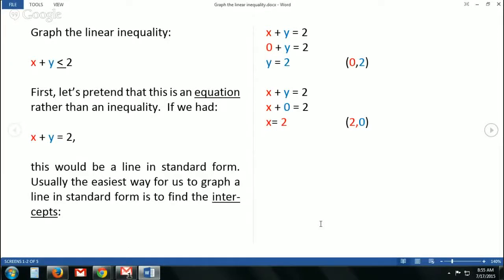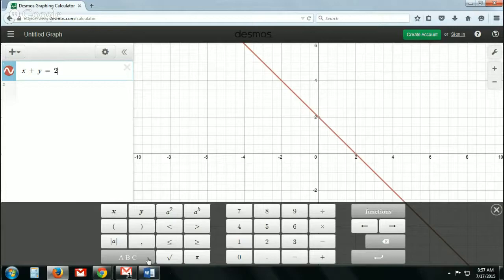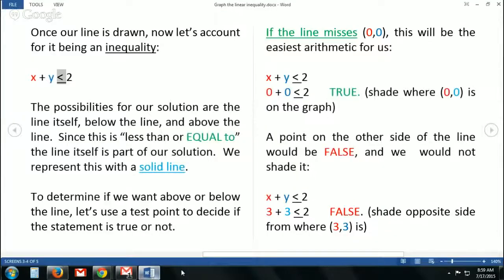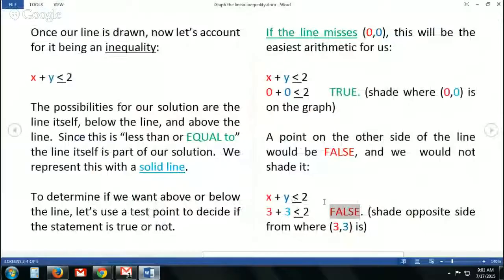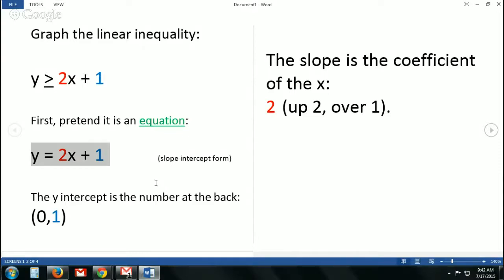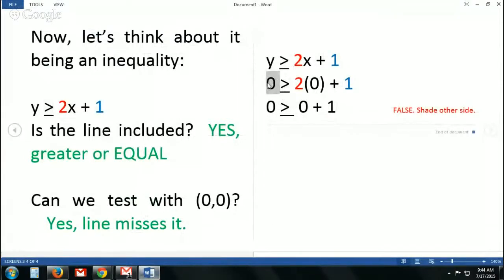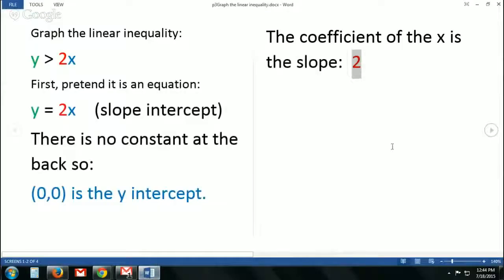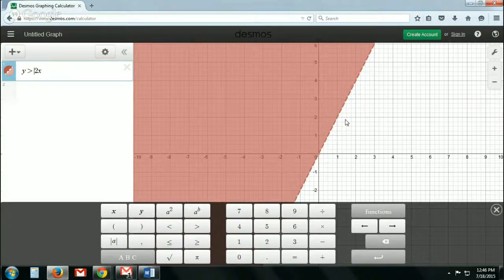Graphing Linear Inequalities